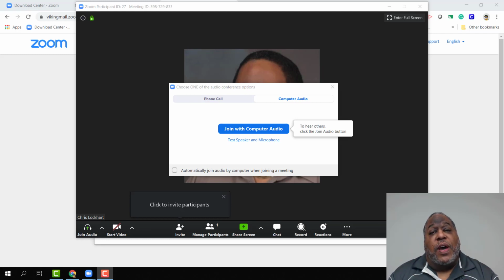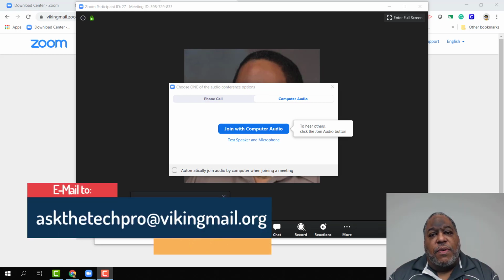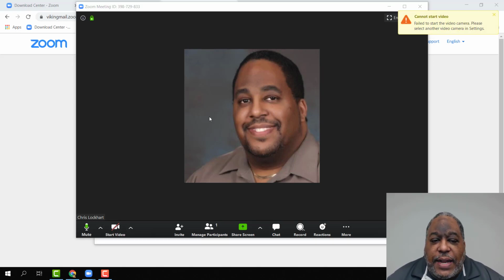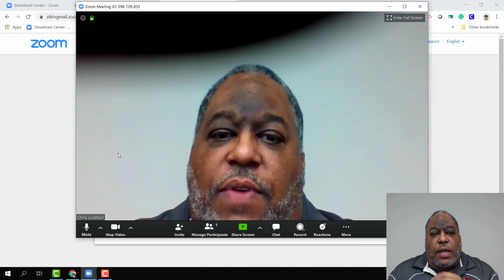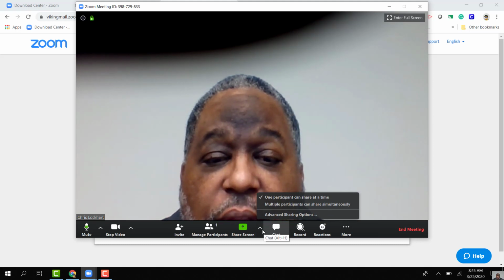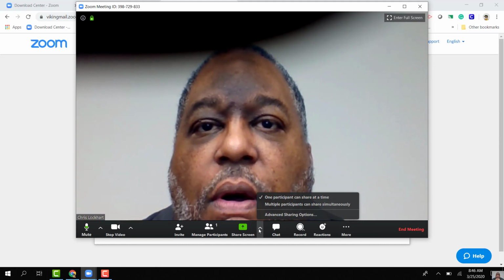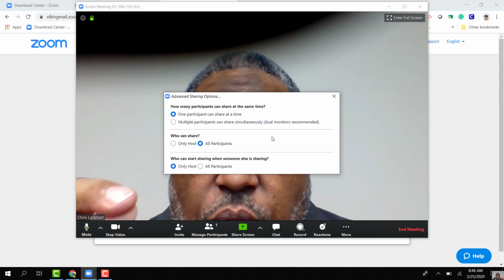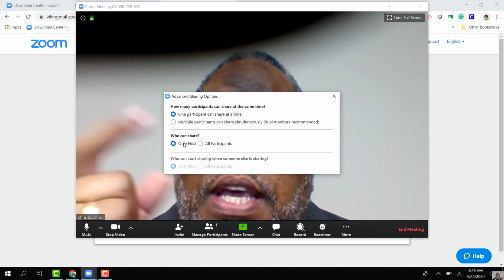Zoom Initial Setup TechTip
This video is for the initial setup for Princeton City Schools staff.